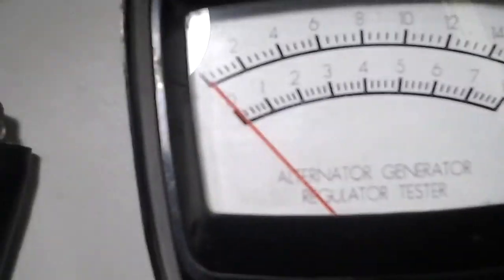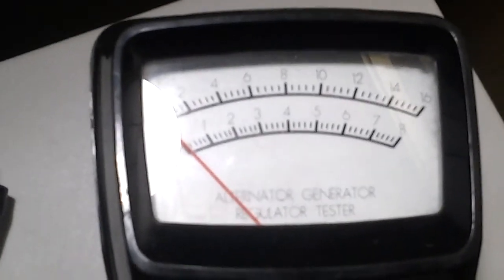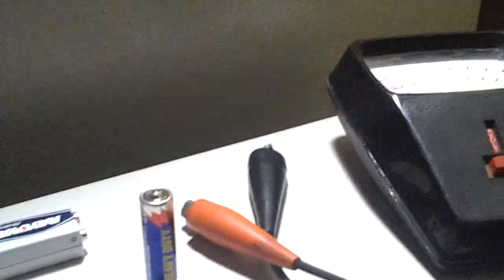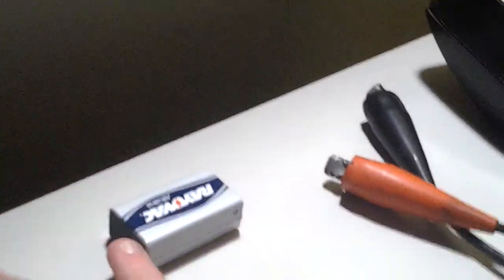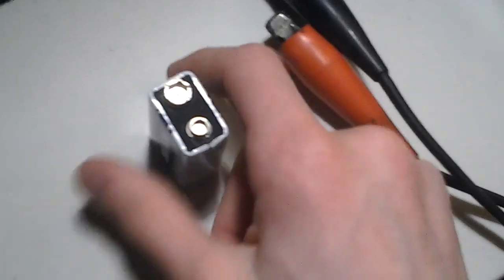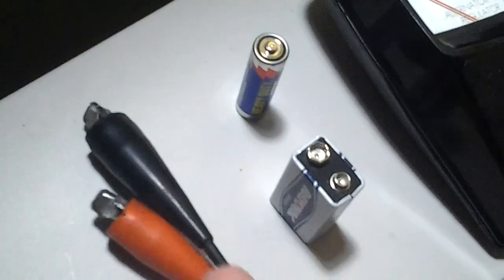Analog Electrical Voltage Meter/Tester (Vintage)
This is my vintage voltage tester used to measure the voltage of batteries or electrical circuits.